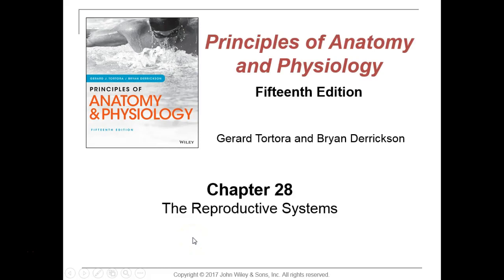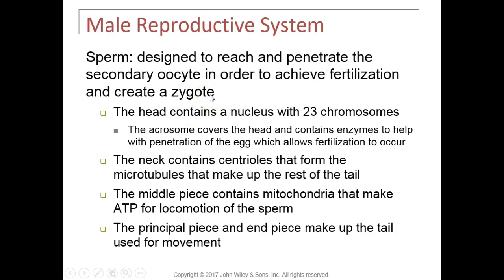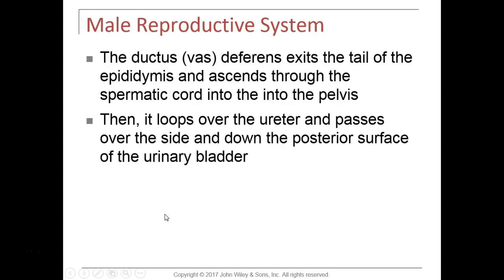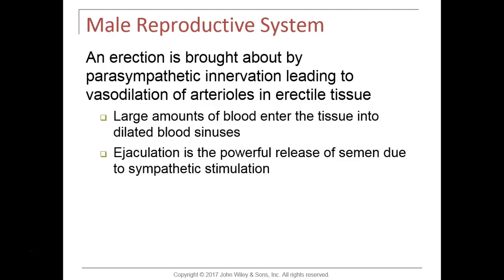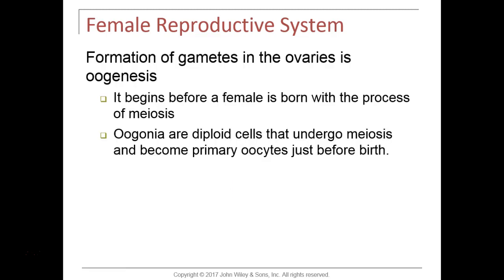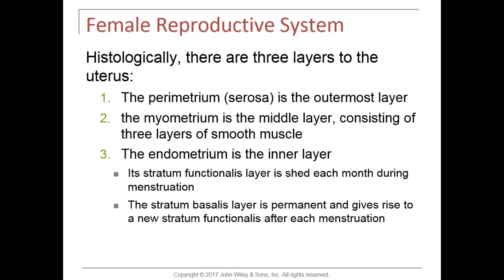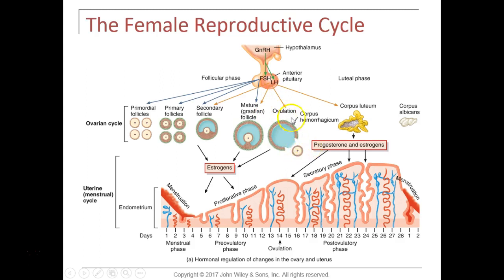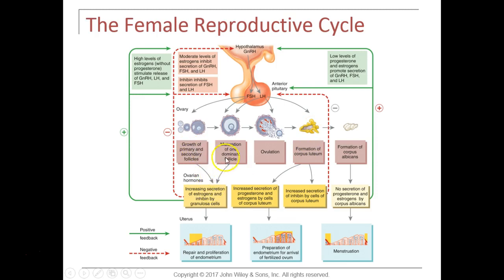Chapter 28 The Reproductive System